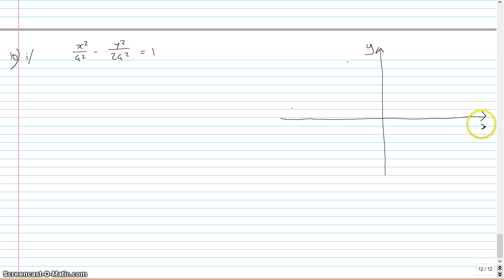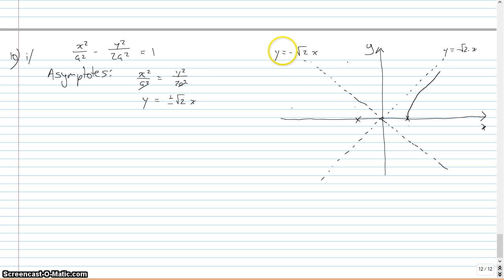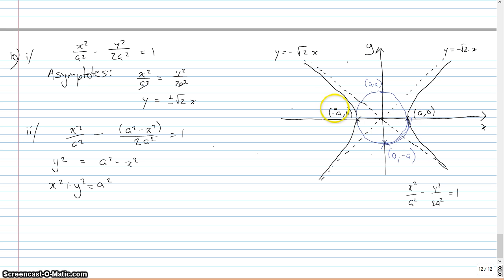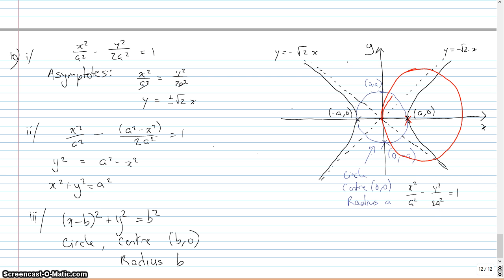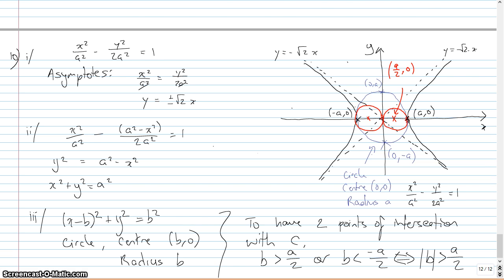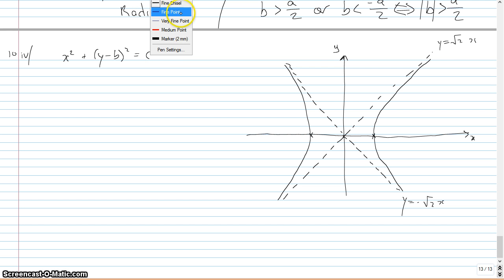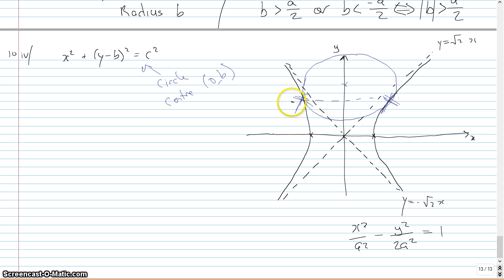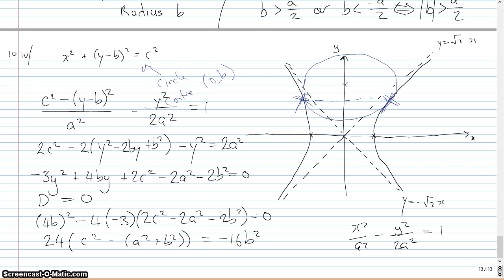2014 H2 Chpt3 T3A TQ10